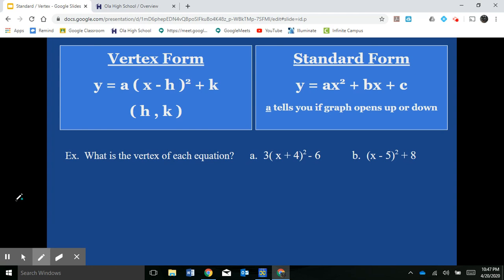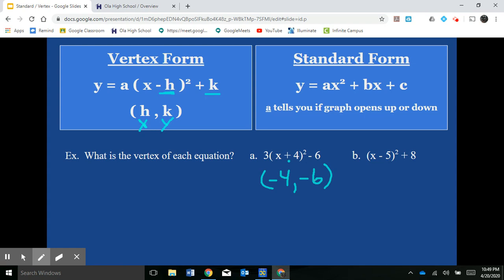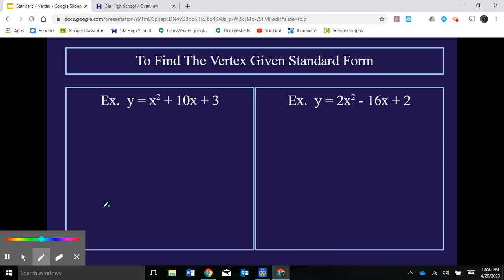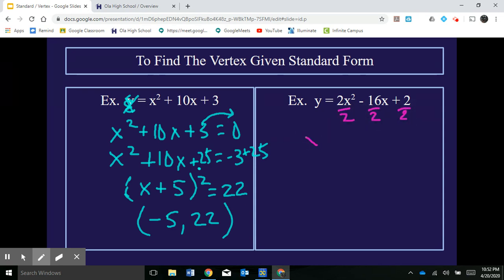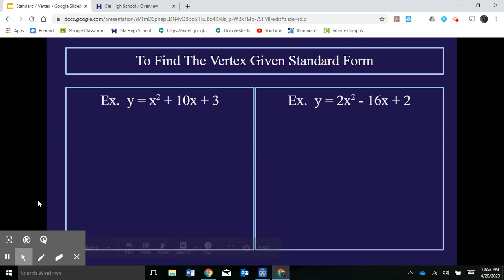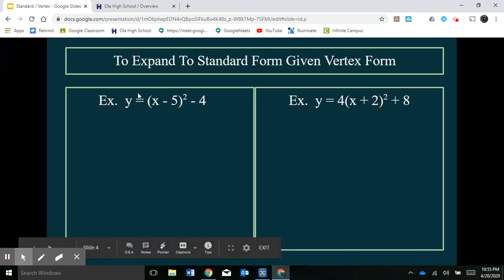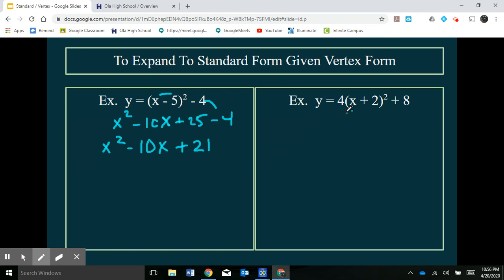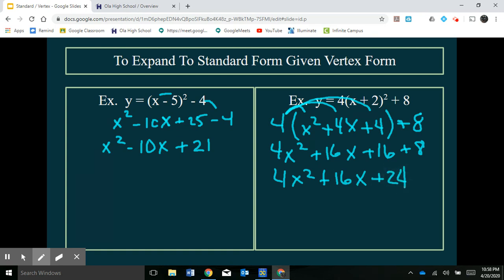Vertex to Standard to Vertex